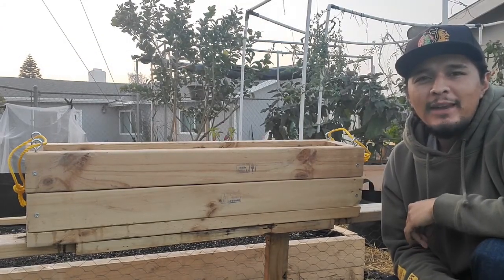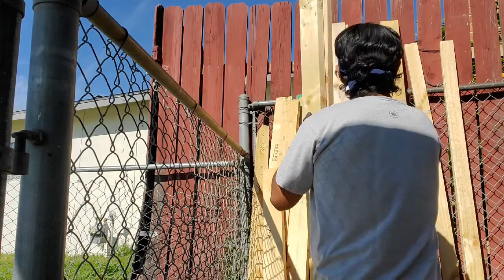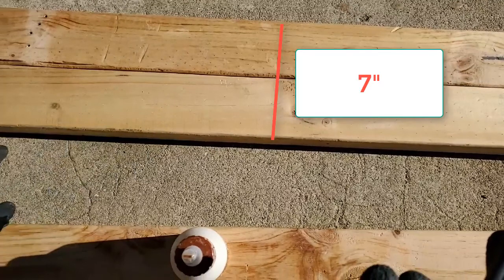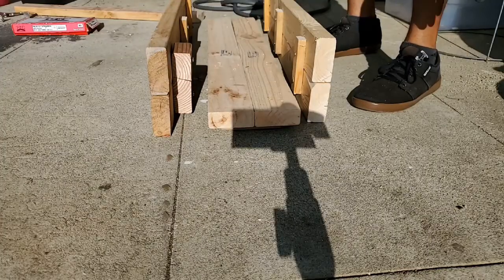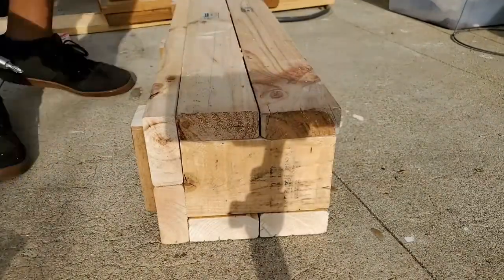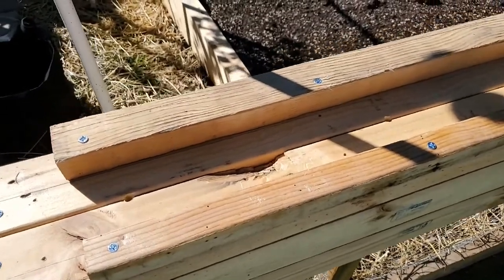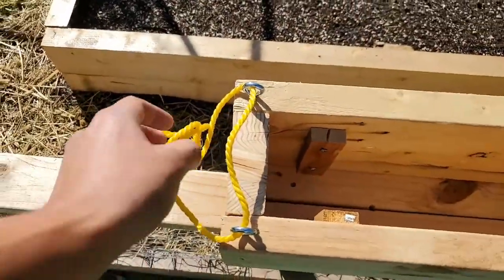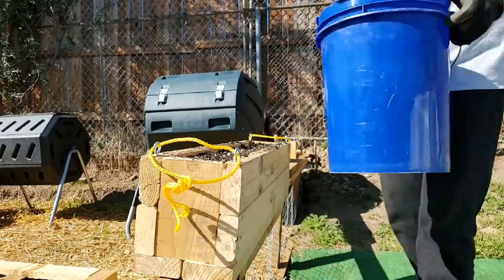DIY Rail Planter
How to build a DIY rail planter for your garden.